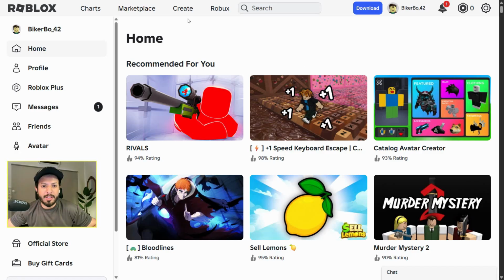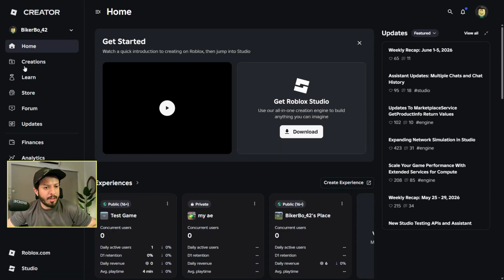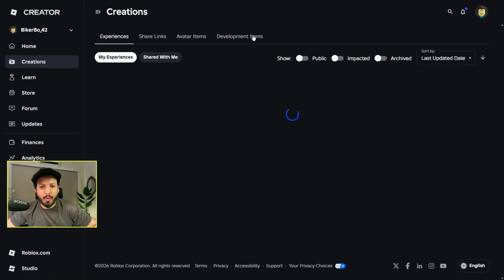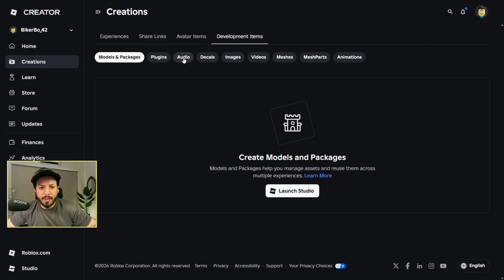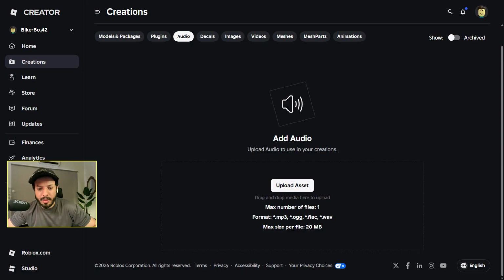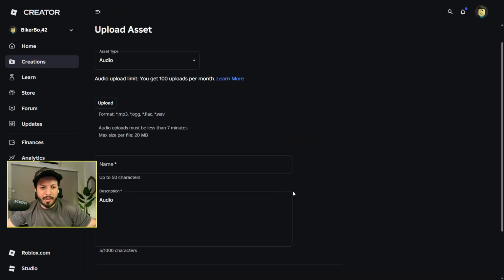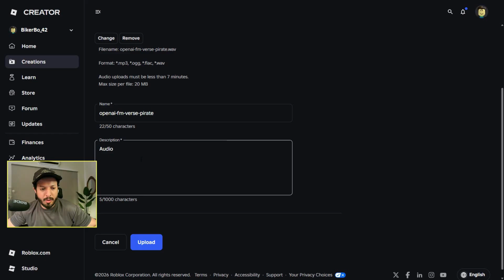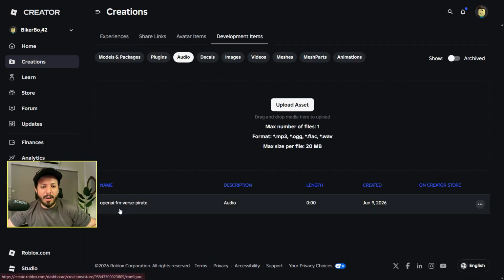How To Upload Audio To Roblox (Upload Sound Files Step By Step)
Learn how to upload audio to Roblox step by step. If you want to add music, sound effects, voice recordings, or custom audio files to your Roblox projects, this guide will show you how.

Uploading audio to Roblox is useful for game developers who want to create more immersive experiences. Follow this tutorial to upload and manage audio assets in Roblox Creator Dashboard.

Upload audio to Roblox
Upload sound files Roblox
Roblox audio assets
Roblox Creator Dashboard
Roblox sound effects
Roblox game development
Roblox audio management